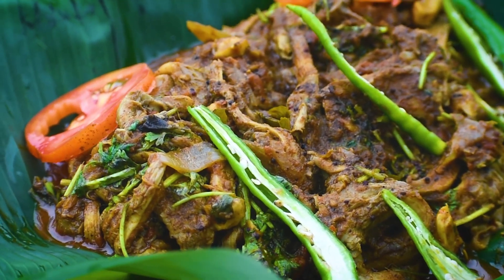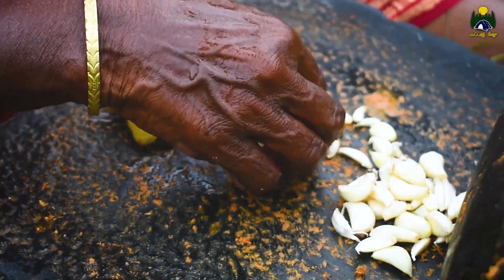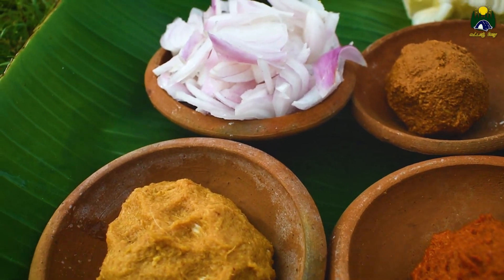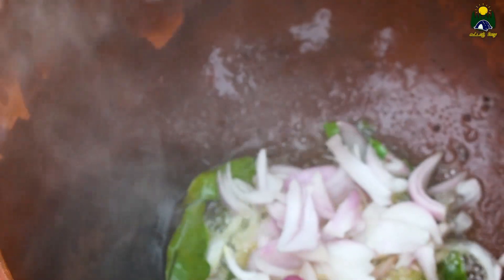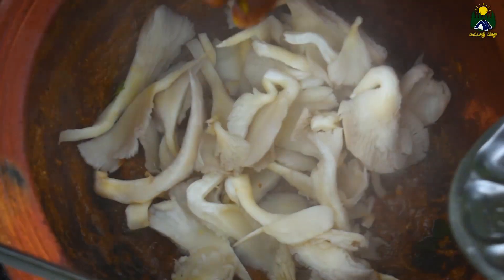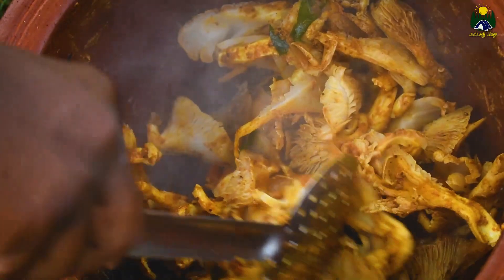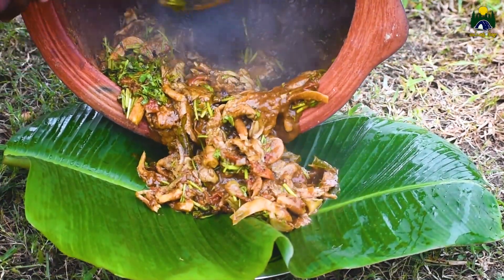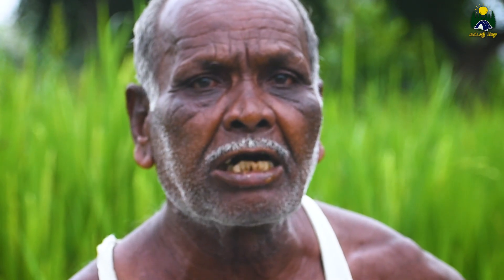சிப்பி காளான் மண் சட்டி வறுவல் - Oyster mushroom Gravy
This video shows you how to cook Oyster mushroom Gravy recipe in Tamil.

Today our Friends making tasty village food with Oyster mushroom Gravy. We use a 1 Kg Oyster Mushroom to make Gravy recipe.